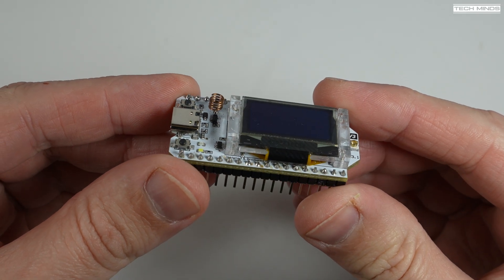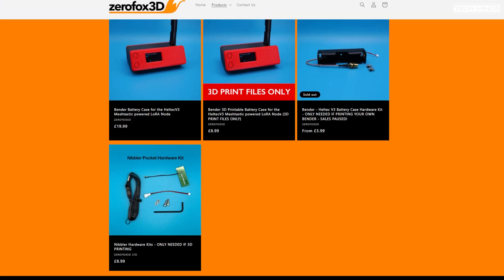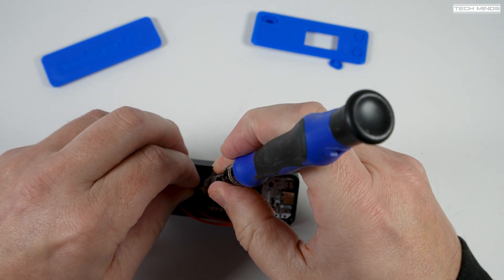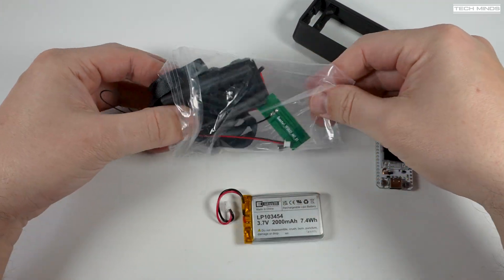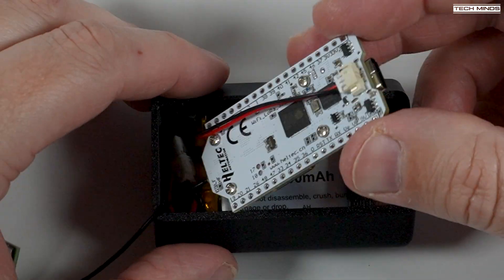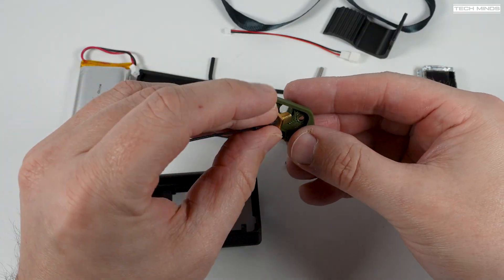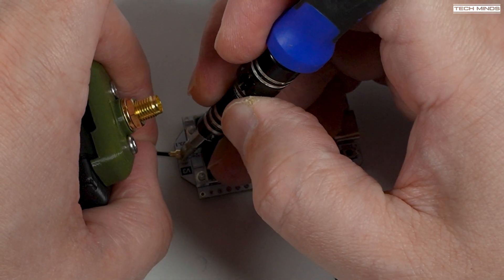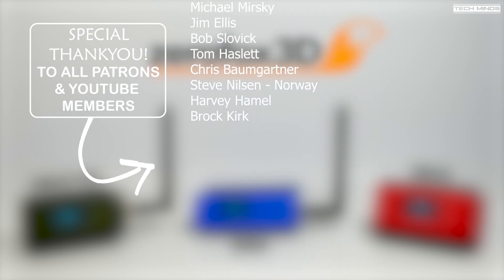The ULTIMATE case for your Heltec Meshtastic Node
was kind enough to send me some 3d printed cases for the Meshtastic Heltec V3 Node and I absolutely love them.

I have not been paid or bribed to showcase these in a video, I just think they are super designed and look so damm cool, so I wanted to share with you guys.